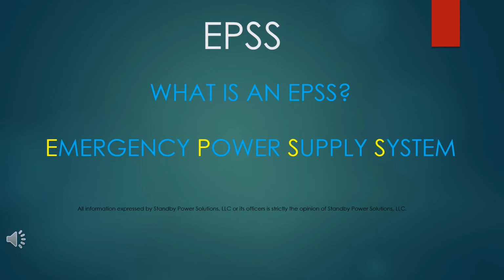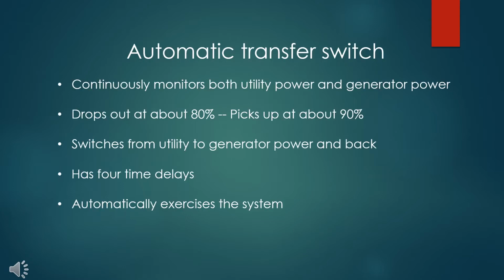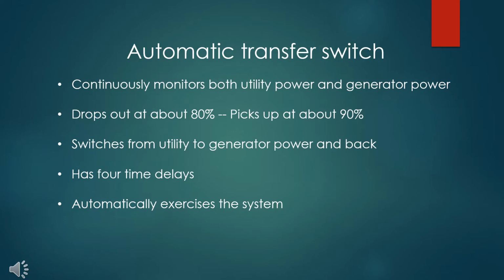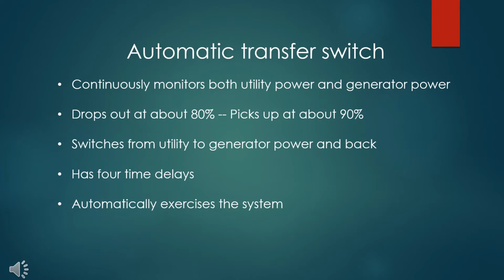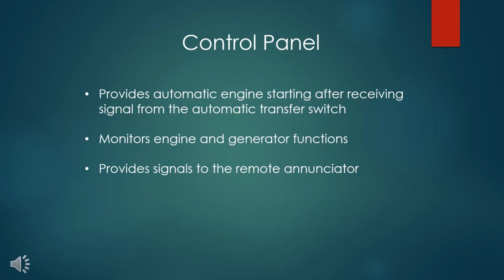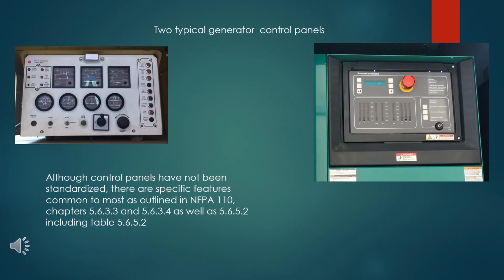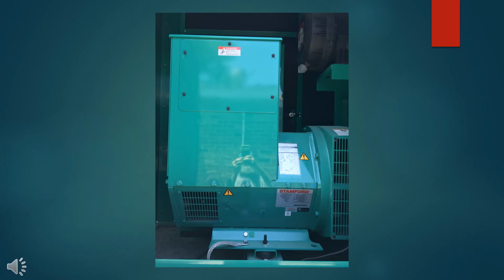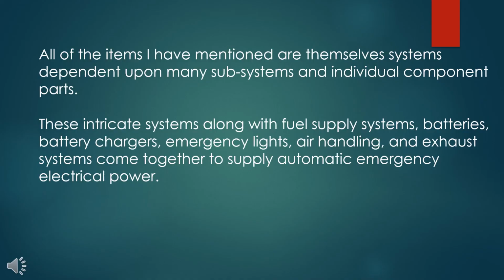What is an Emergency Power Supply System